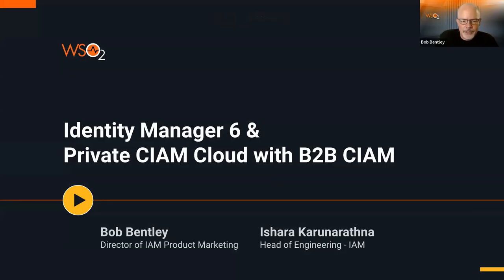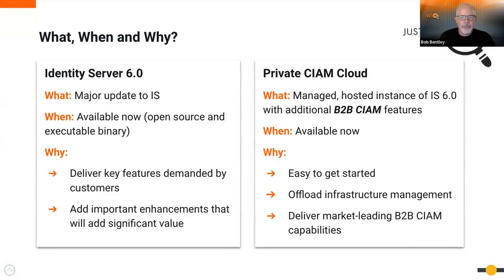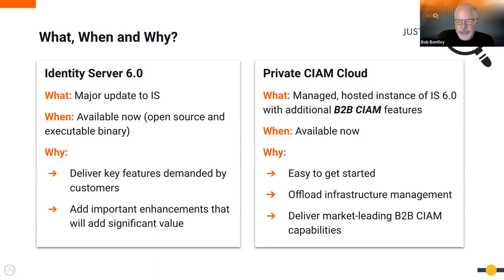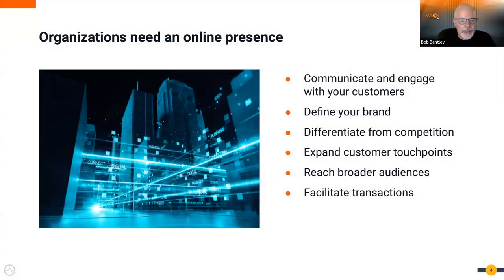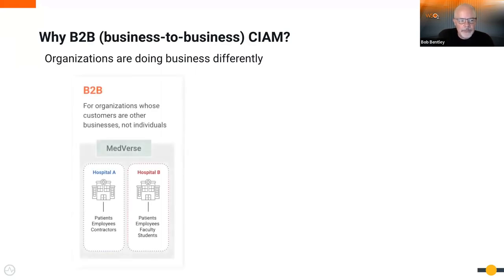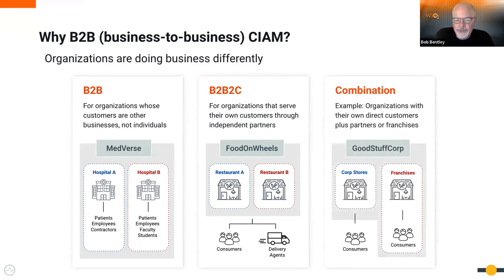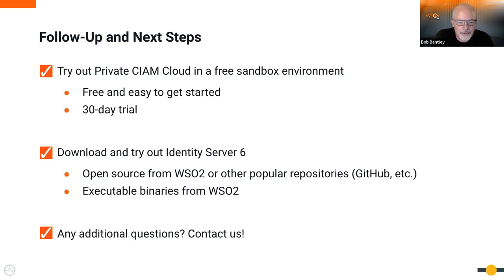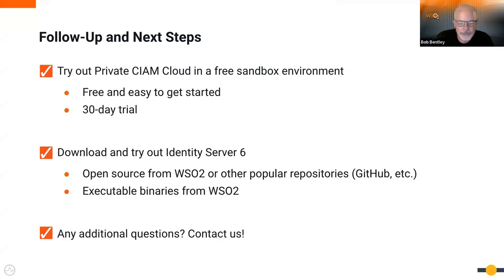Identity Server 6 & Private CIAM Cloud with B2B CIAM, WSO2 Webinar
In today’s competitive environment, many organizations seek to expand their business operations through innovative partnerships (B2B). These partnerships can transform an organization’s entire value delivery chain, allowing them to create new business models and reach more customers.

Learn about WSO2’s latest feature enhancements that enable organizations to create innovative, low-friction customer experiences across B2C, B2B, and G2C use cases.

* Introducing WSO2 Private CIAM Cloud
    * Importance of B2B CIAM to drive new revenue through the value delivery chain
    * Deep dive in B2B organization management capabilities
    * Understanding the benefits of WSO2’s Private CIAM Cloud
* What is new in WSO2 Identity Server 6.0, including
    * Deep integration with ELK for Identity analytics
    * Extended OAuth 2.0 support with OAuth 2.0 Device Flow
    * Security and other product improvements